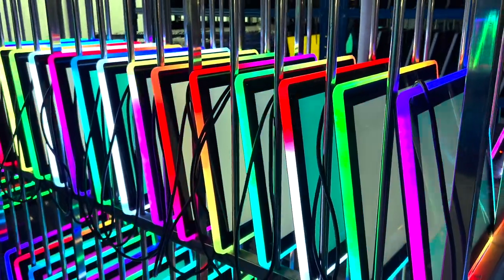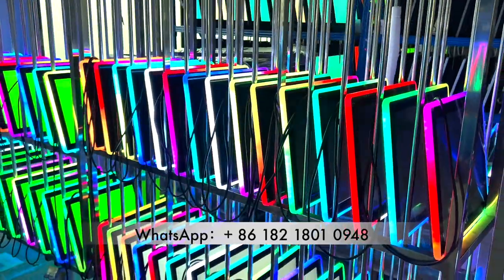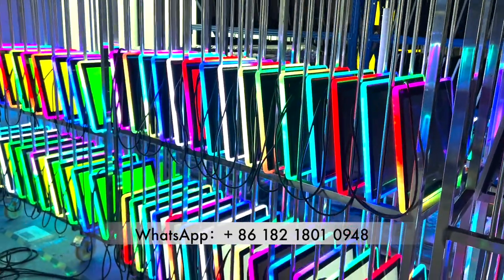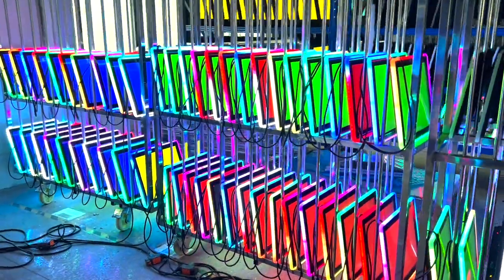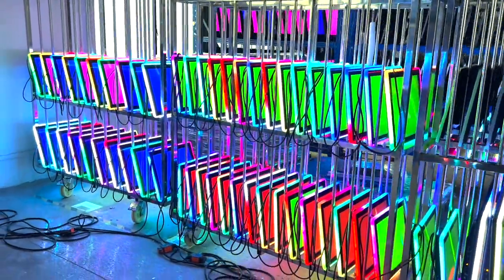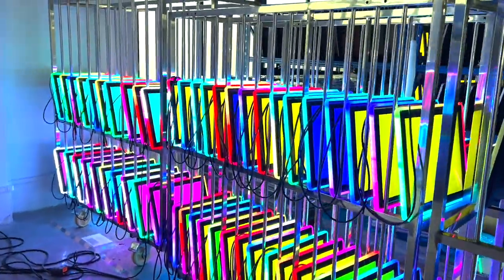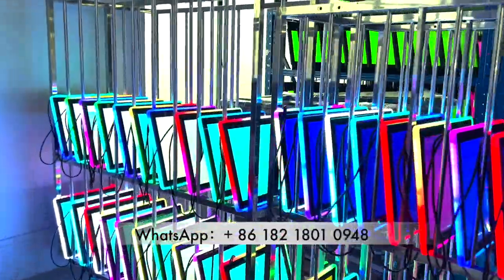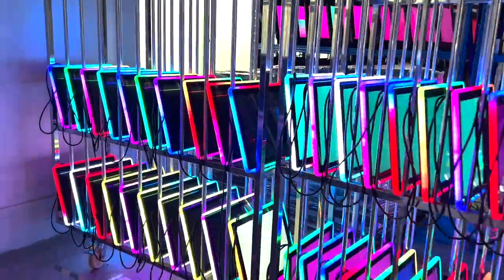19 22 23.6 inch Video Slot POT O Gold Gaming Touch screen Gaming Monitors For Sale